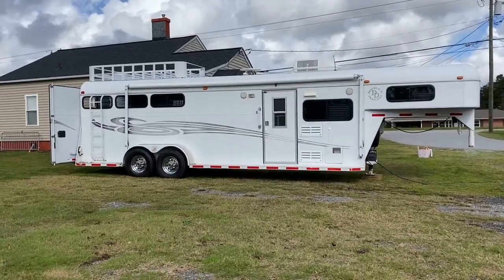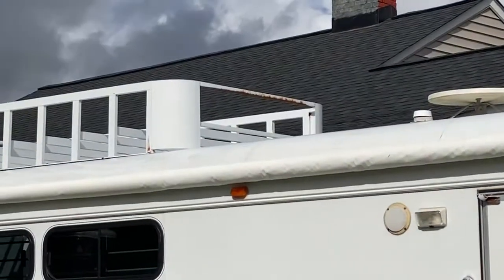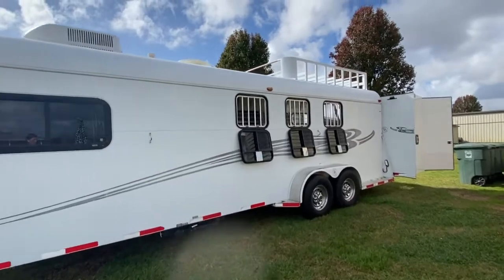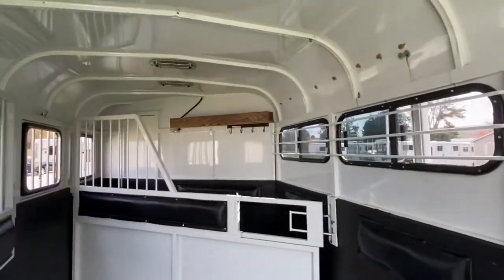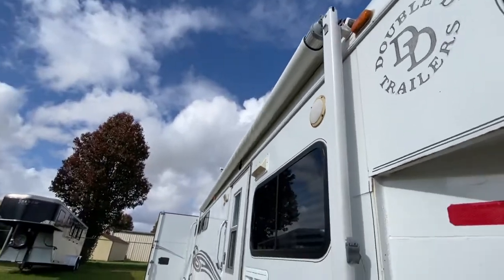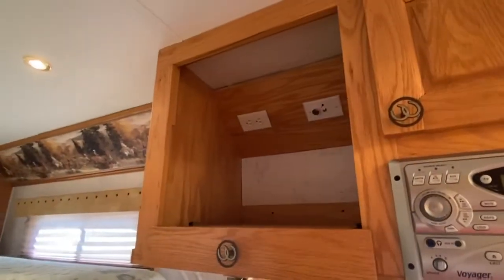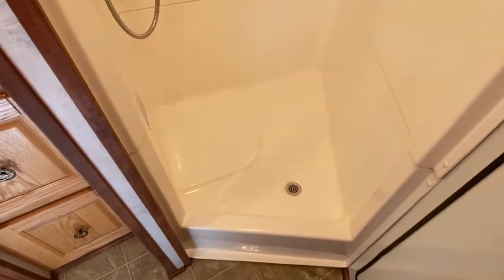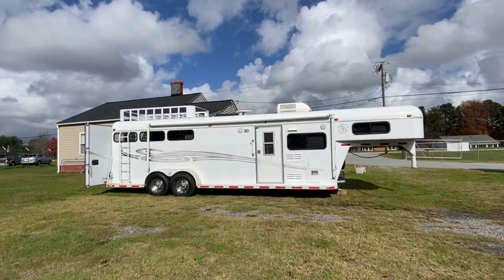SOLD 💥 Used 2005 Double D 3 Horse, 9' Showtime Interior LQ, Hay Rack! Super Clean! 🐎🐎🐎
2005 Double D 3 horse, Full LQ, couch makes a bed, fridge, sink, two burner stove, ladder for bed, microwave, sink and vanity, big shower, small wardrobe and drawers in bathroom, closet space, all real wood interior, walk through door, fold out rear tack box, hat rack, electric jack, loser divider, NEEDS a NEW awning skin. Very clean trailer. Ready to go! Check out the pictures! Call and put a deposit on this one today!!!